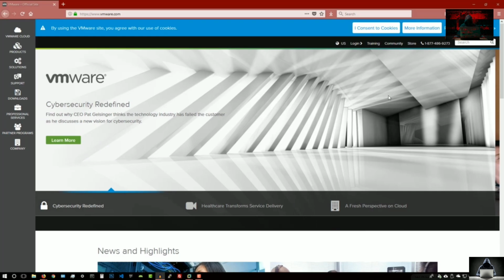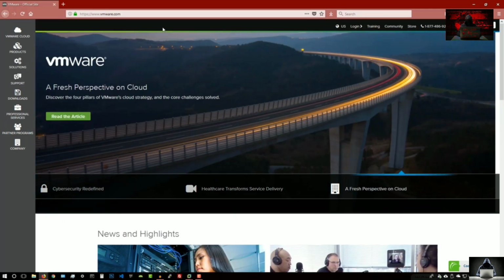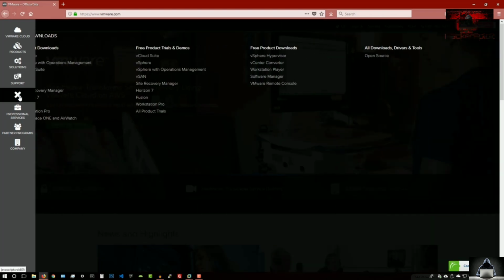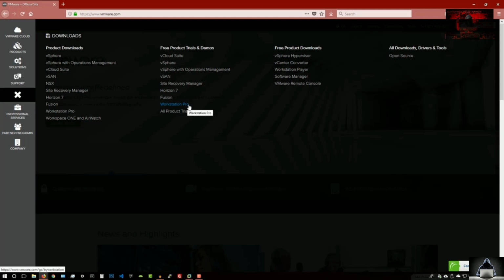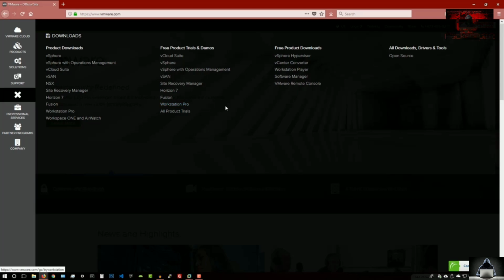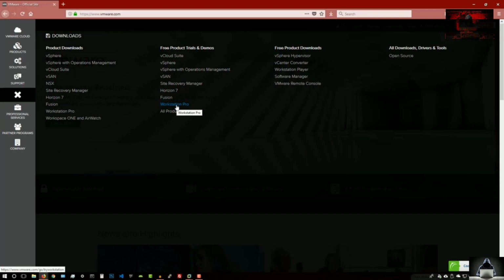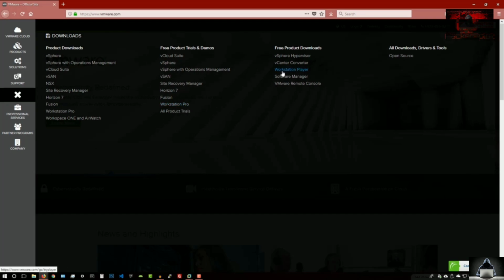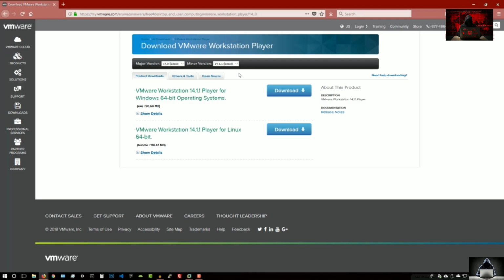#2 VMware Installation in Windows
In this video, you will learn how to install VMware Workstation on Windows step by step. This tutorial is specially designed for beginners, where I explain the complete VMware installation process in a simple and easy way.

VMware Workstation allows you to run multiple operating systems like Windows, Linux, Ubuntu on a single computer using virtualization. If you are a student, IT beginner, or preparing for exams, this video will help you understand VMware installation clearly.

🔹 Topics covered in this video:

What is VMware Workstation?

VMware system requirements

How to download VMware

Step-by-step VMware installation on Windows 10/11

Common installation issues & solutions

This video is useful for:
✅ Beginners
✅ IT students
✅ Virtualization learners
✅ Practical & lab practice

👉 Watch till the end for a smooth and error-free VMware installation.